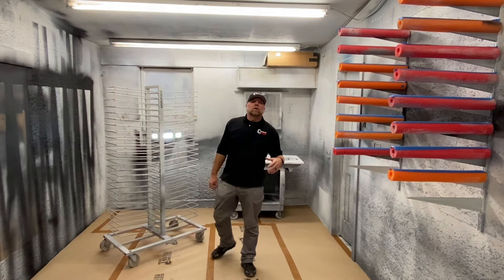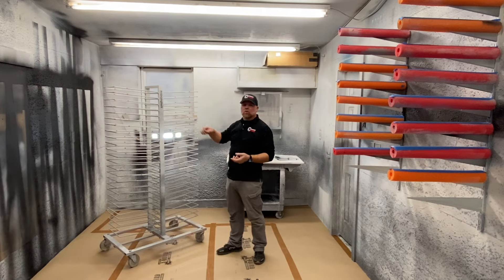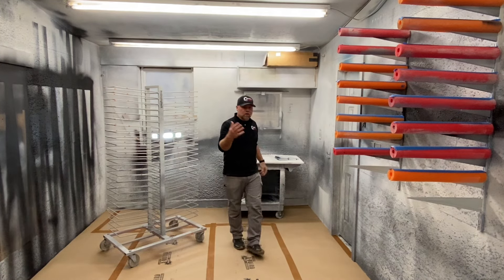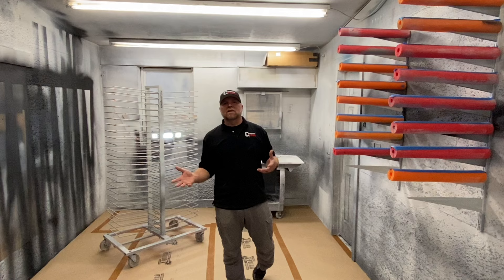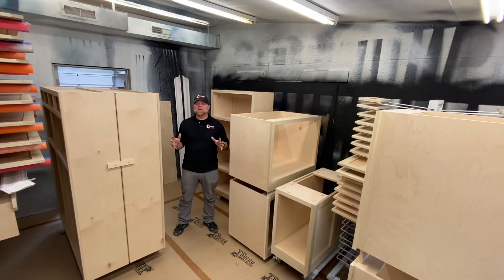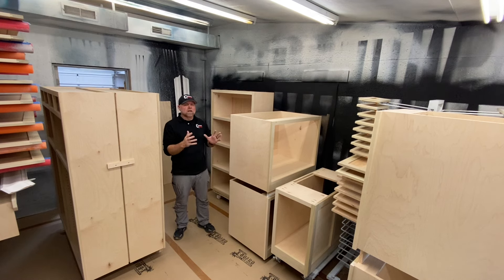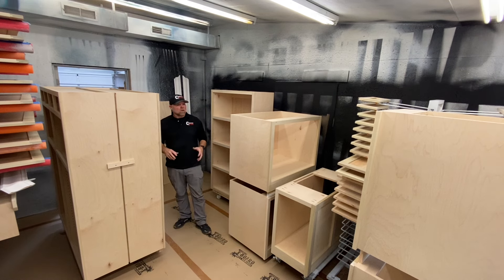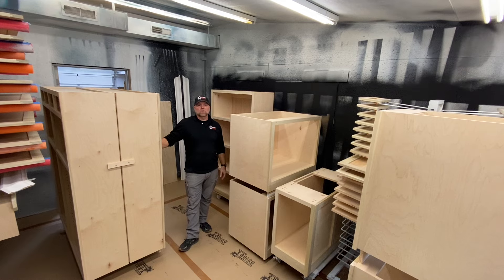CABINETRY PAINT PREP & STAGING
With the fabrication of this large builtin complete we are ready to prep for paint.

Prepping for paint includes staging all of our cabinets and cabinet parts in the paint room and cleaning everything so that everything is dust free.

The key to a good paint finish is the prep work. Taking the time to properly prepare your cabinets will save time and headache on down the line.

Perhaps a boring video topic but we wanted to share some of our methods.